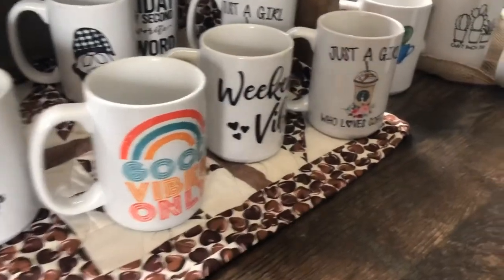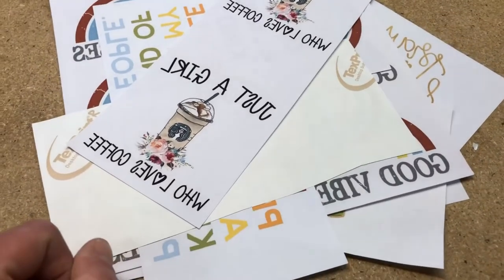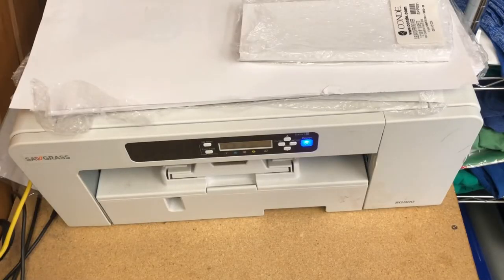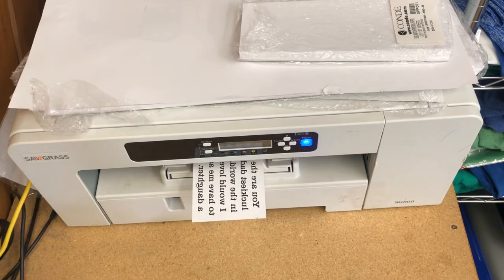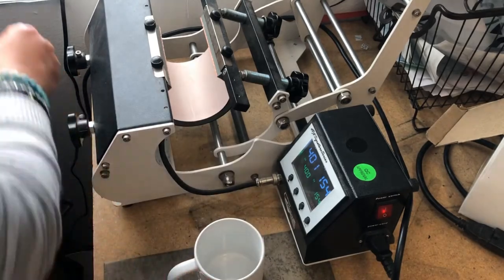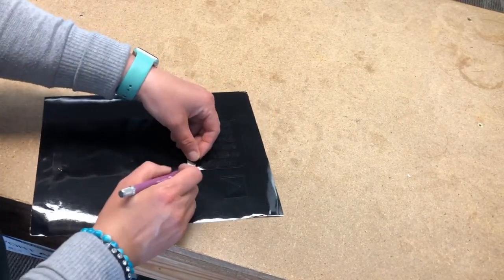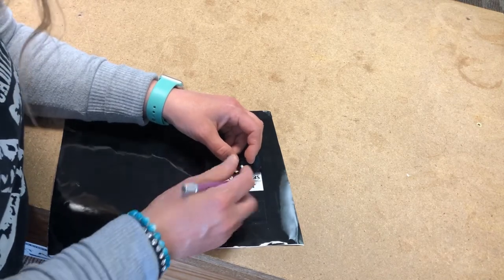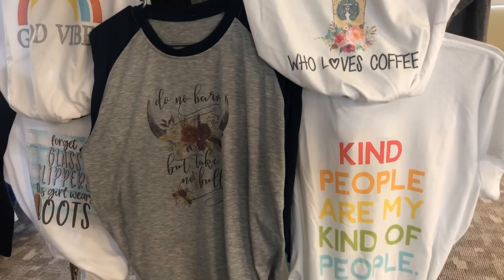Sublimation on Mugs | Updating How I Personalize Mugs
Sublimation 101 - Abbreviated.  This is just a simple run down of what I do for my mugs.

(All of the above are where mine stuff came from - I do not get any kickbacks from it!  I love working with @Conde!!)

My Etsy Shop

You can follow me always at Instagram - @prairie.designs

All of the Jewelry I wear is from McKinley’s Paparazzi Store